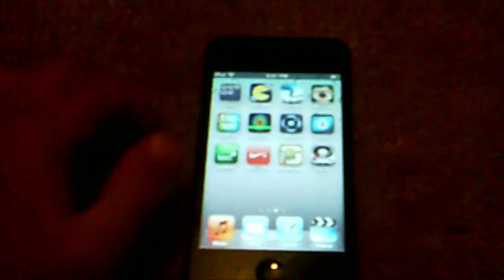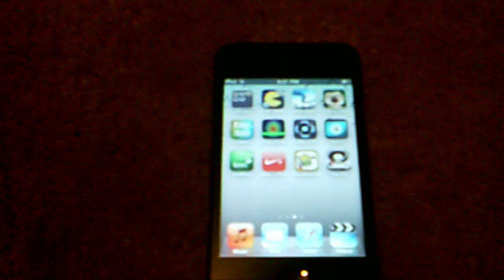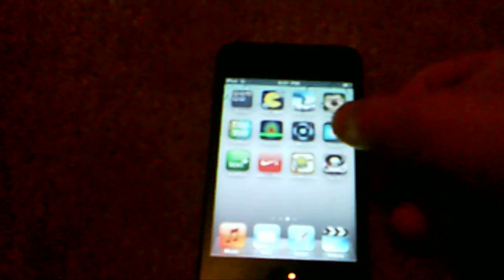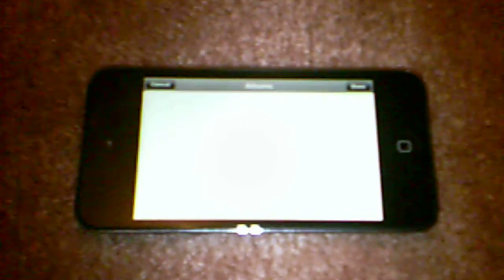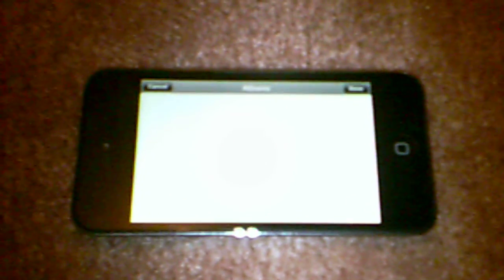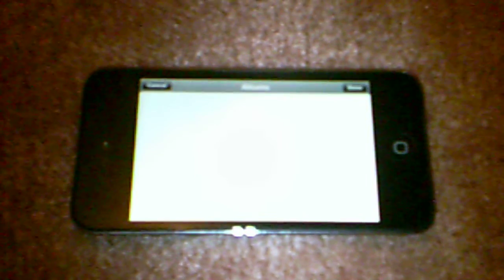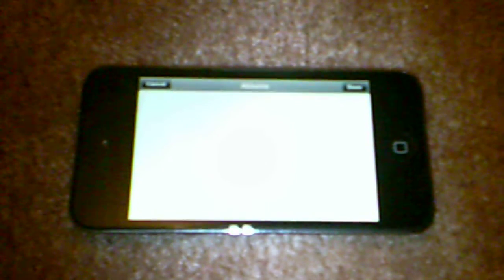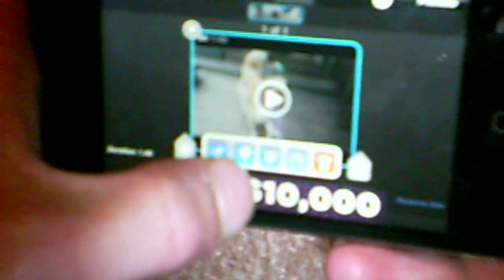splice video editor app review